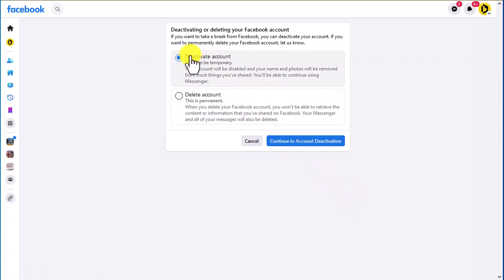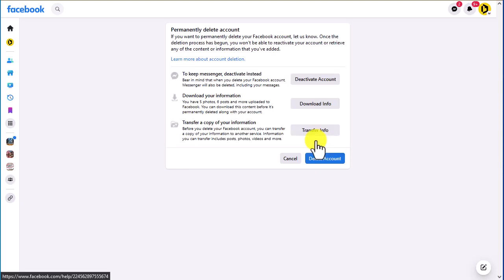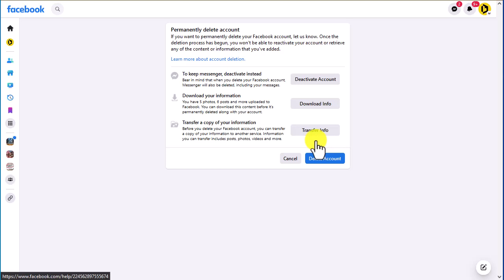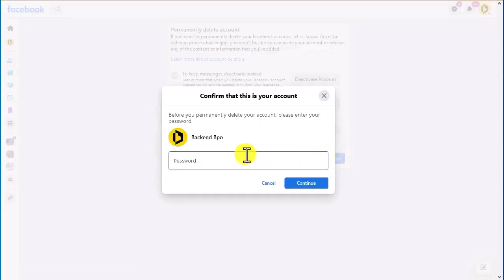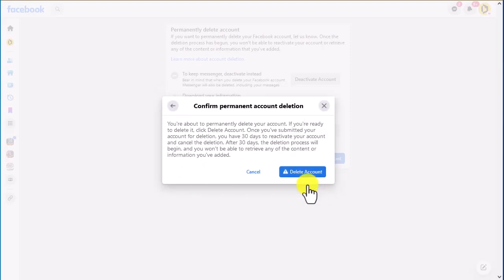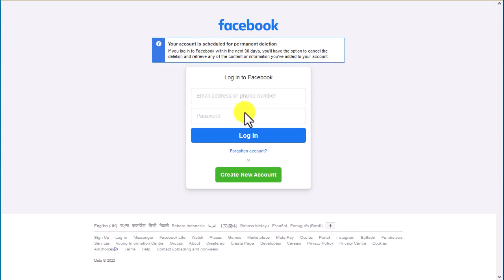How to DELETE Facebook Account Permanently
If you're ready to say goodbye to Facebook, here's how to deactivate or delete your account. This process is irreversible, so make sure you really want to delete your account before you begin.

Deleting your Facebook account will remove all of your data, including your posts, photos, and messages, from the site. Your account will no longer be accessible, and you will not be able to reactivate it.

If you just want to take a break from Facebook, you can deactivate your account instead. Deactivation will hide your data from other users, but Facebook will save all of your information in case you want to reactivate at some point.

To delete your Facebook account permanently:

1. Go to Facebook's deletion page.

2. Enter your password.

3. Click Continue.

4. Click Delete Account.

Your account will now be scheduled for deletion. Facebook will send you an email to confirm, and your account will be permanently deleted after 30 days.

Contract Details:
Abdun Noor Maruf
Founder & CEO
Backend BPO